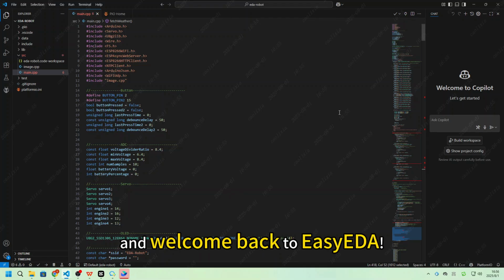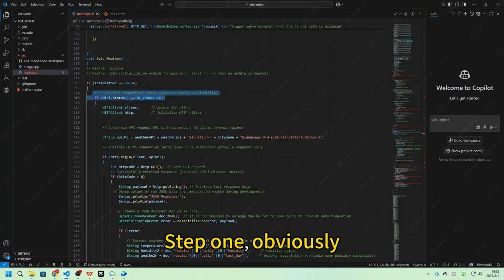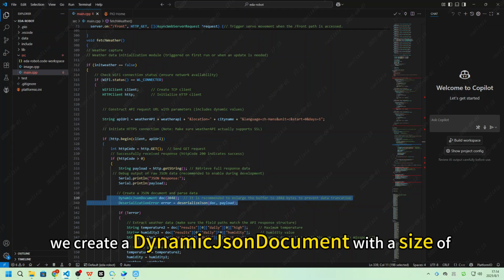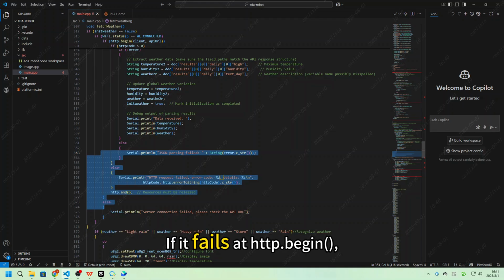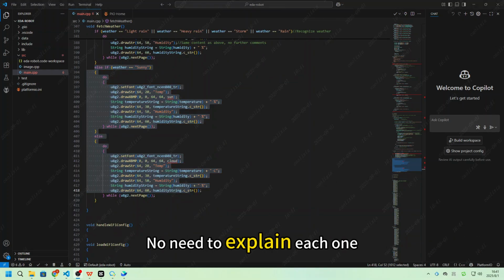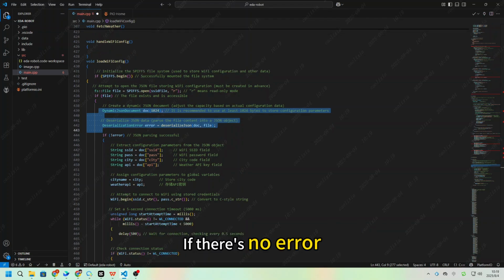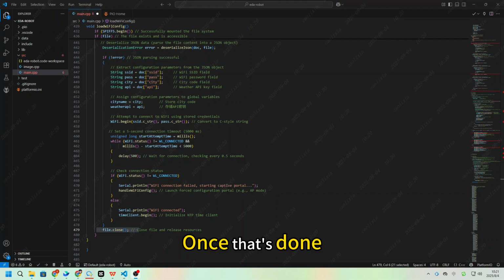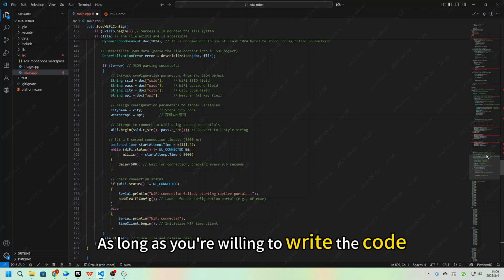Robotdog 11: Other Functions